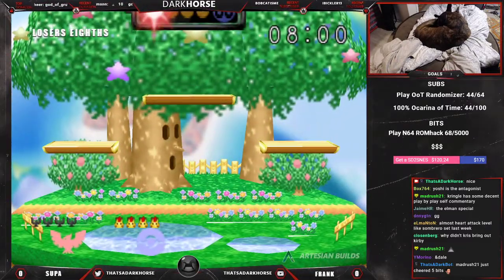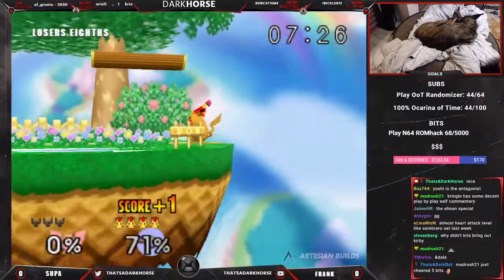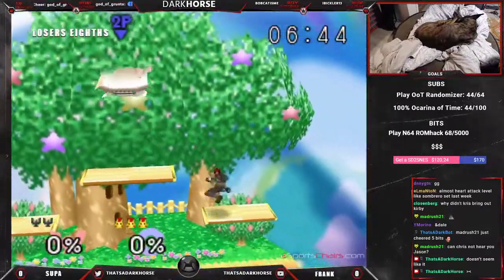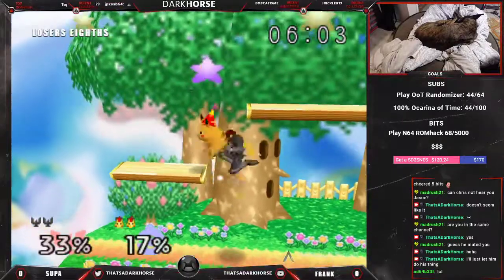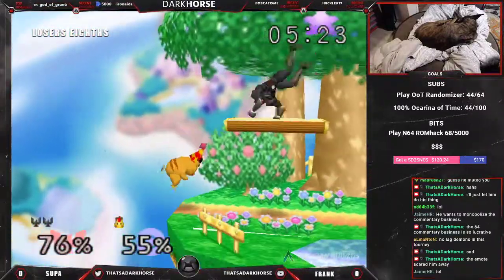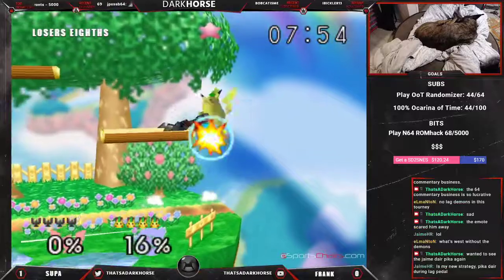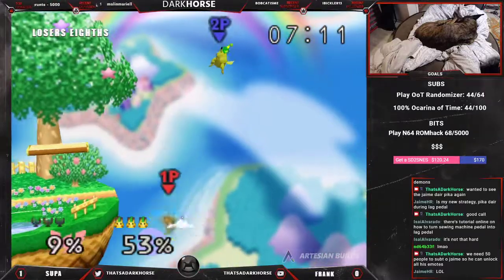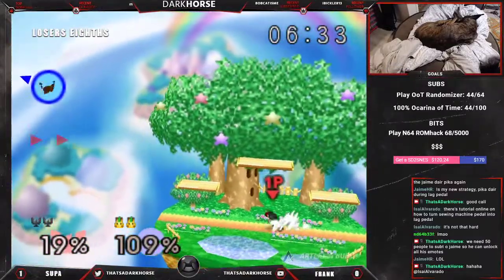WC Weekly - supa (Falcon) Vs. Frank (Pikachu) Super Smash Bros Losers Top 8 - SSB64